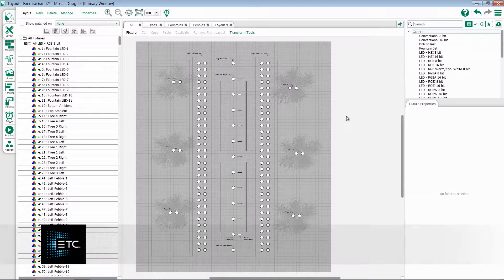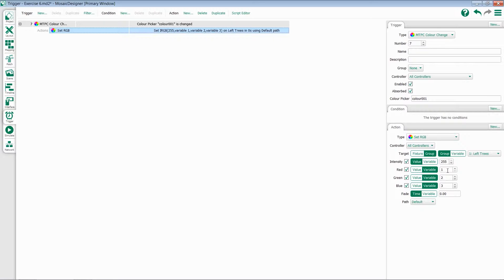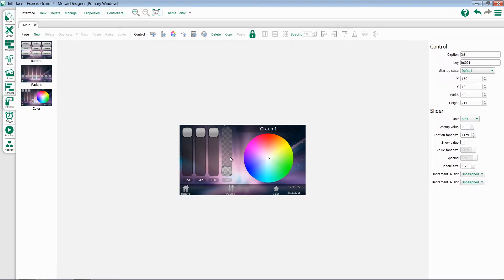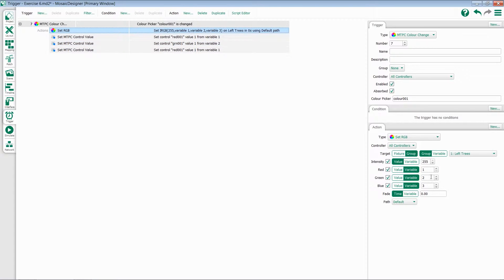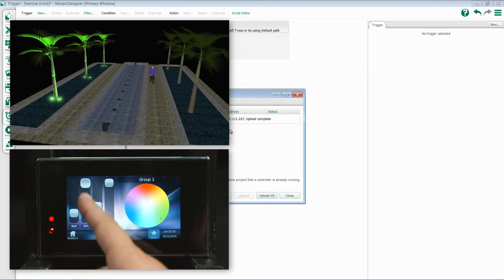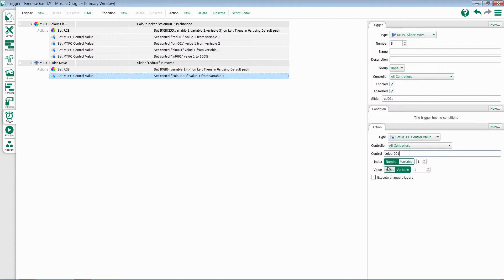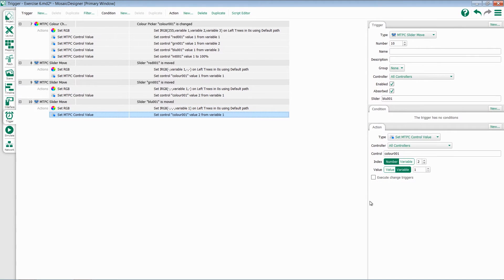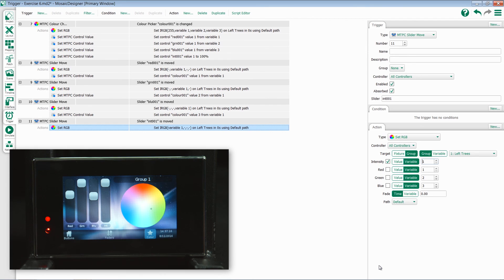13.3 Programming TPC - Color Picker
How to program Color Pickers on a Mosaic Tessera

For emergency/technical assistance contact ETC Technical Services @:
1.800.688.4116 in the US